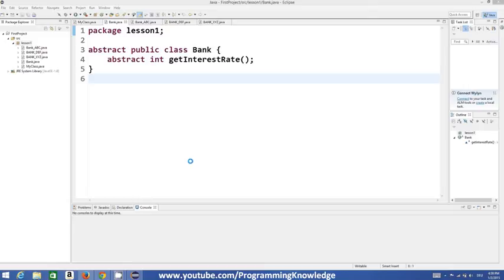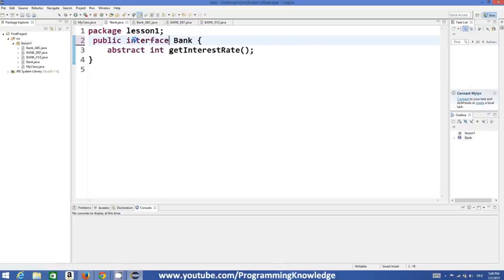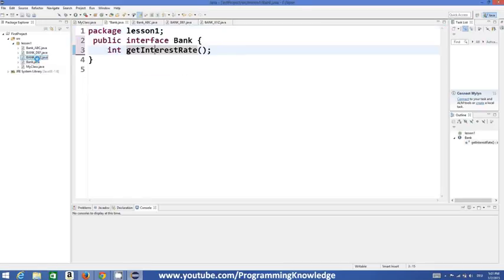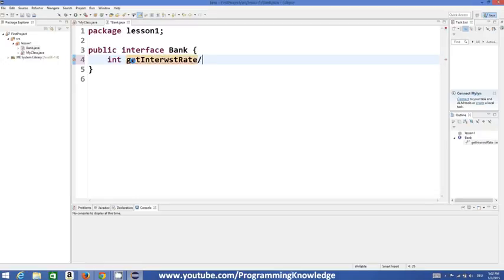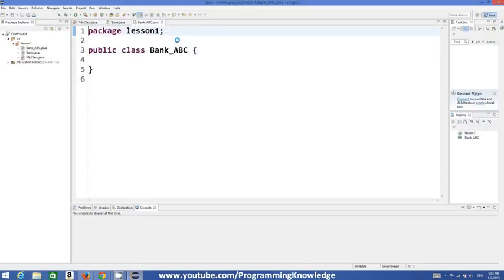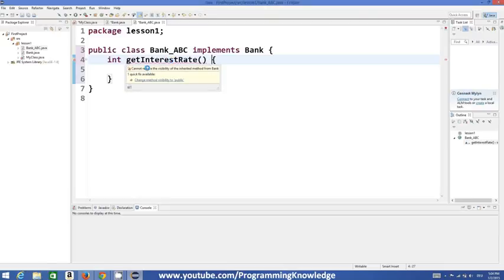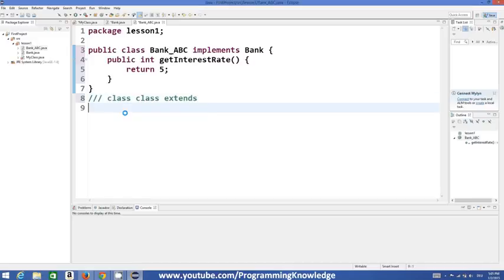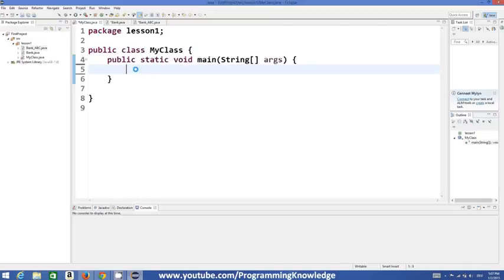Java Tutorial For Beginners 29 Java Interfaces